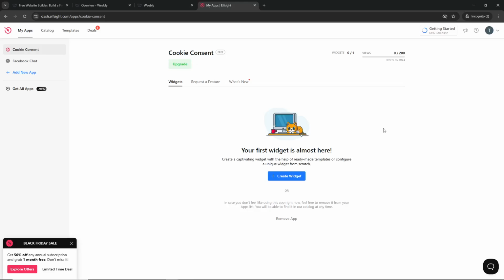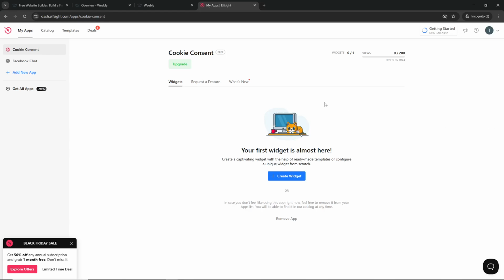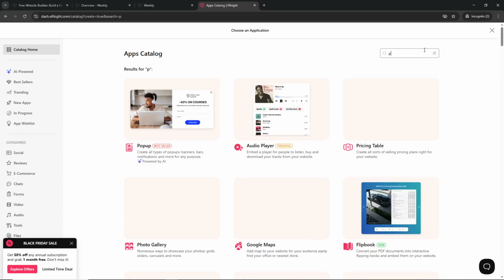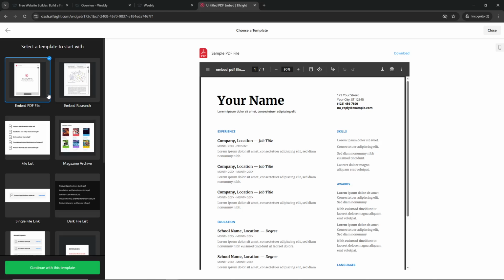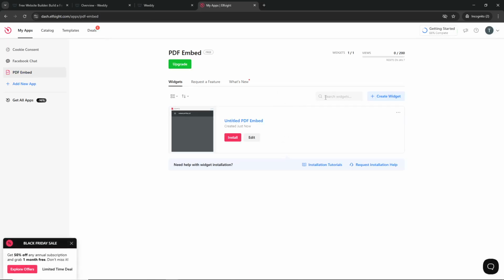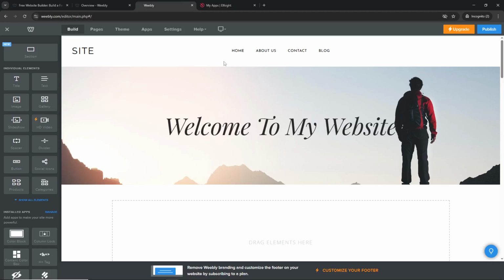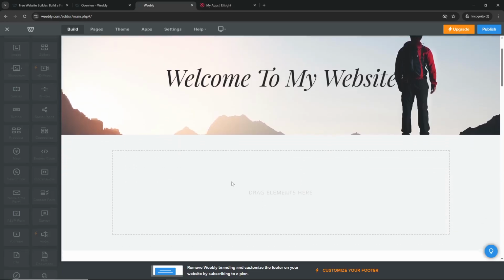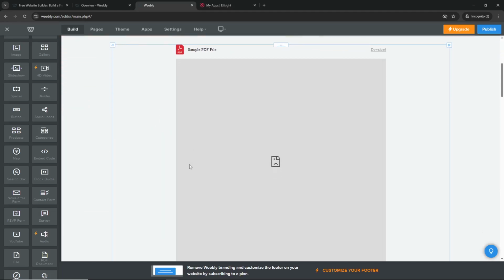How To Add A File Embed To Weebly (Tutorial 2025)